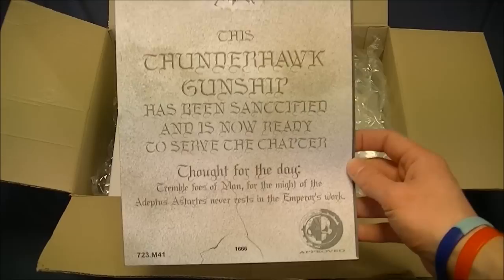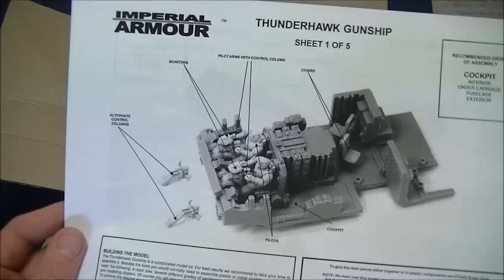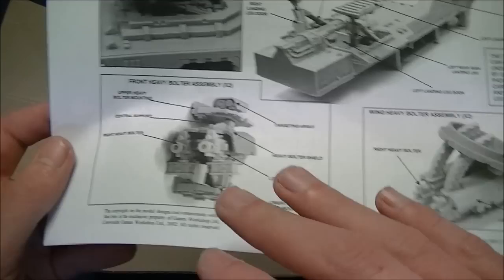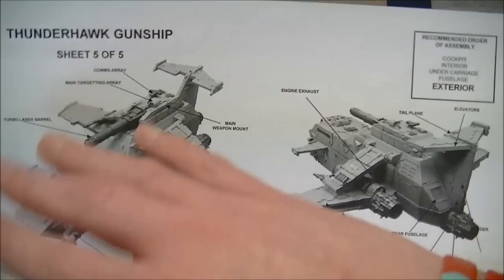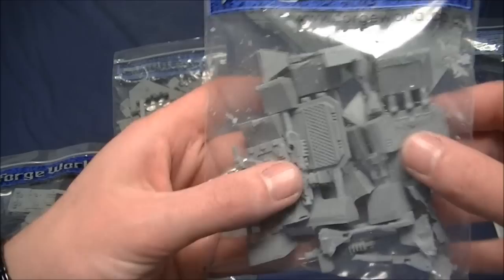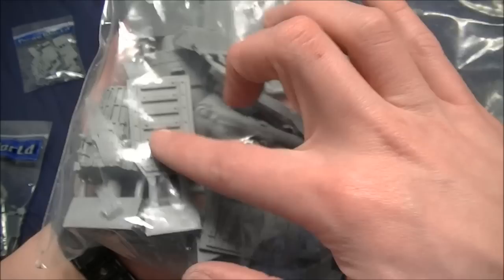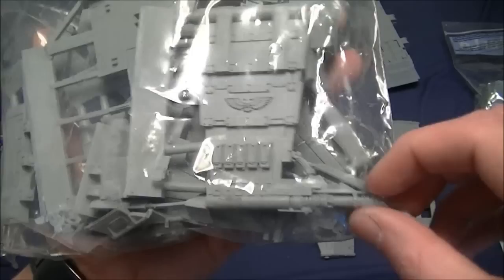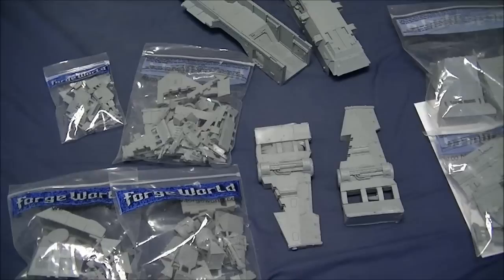SuperHeavy Surprise!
unboxing my latest Forgeworld purchase. more money than sense... yes. totally awesome... YEEEEEEEEEEEEEEEEEESSSSSSSSS!